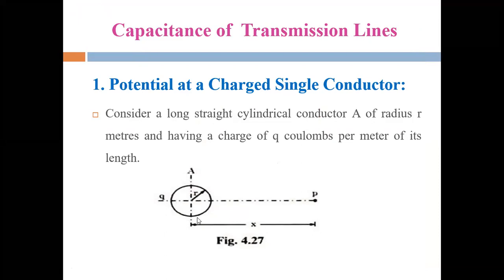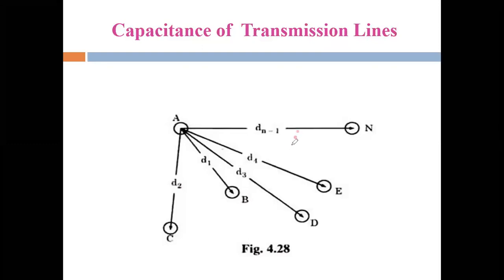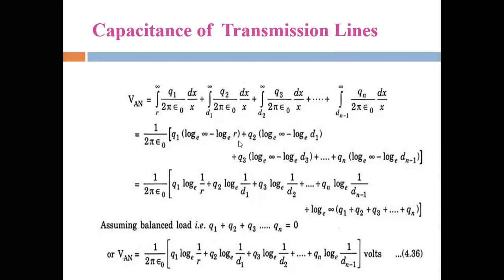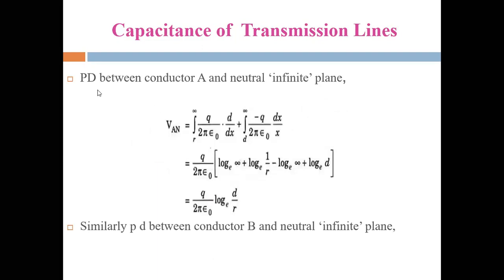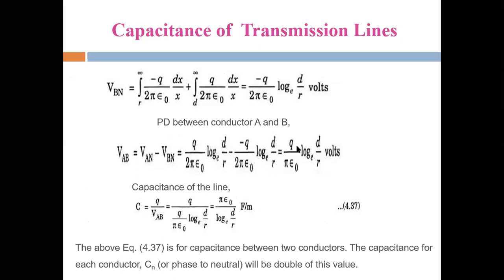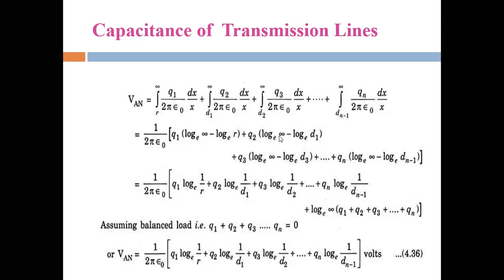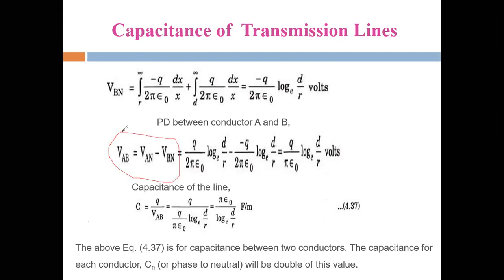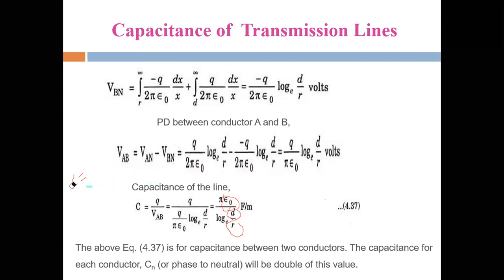III EEE PS-2 Class-36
Capacitance of single phase over head transmission lines